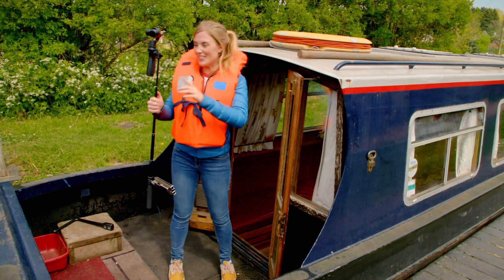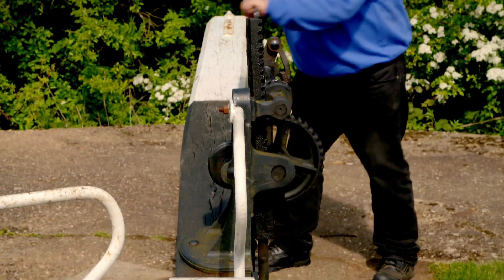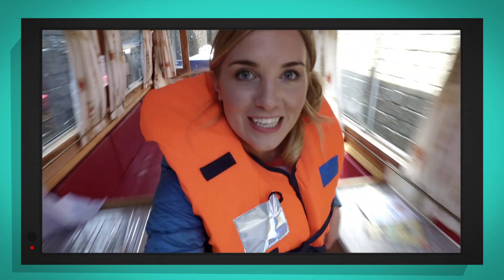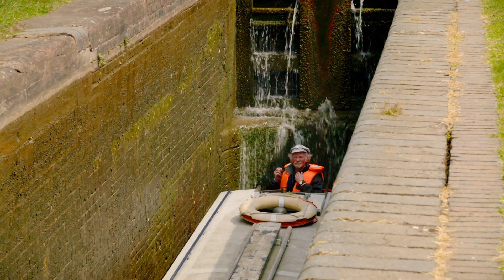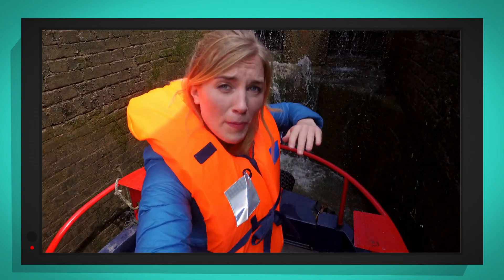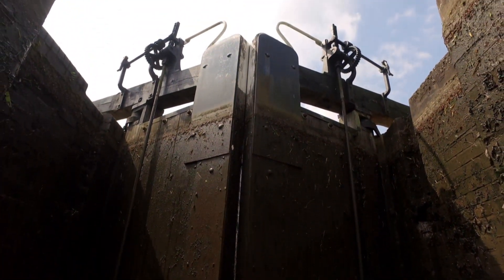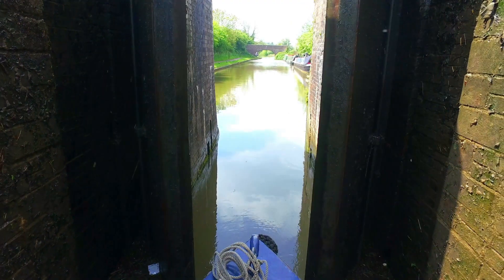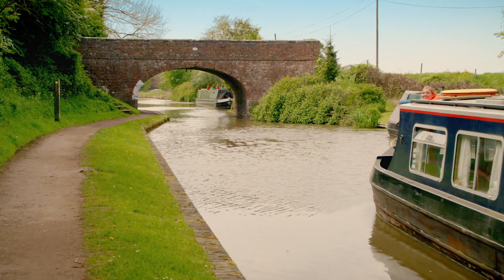CBeebies | Do You Know? | How do canal gates work?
Do you know how canal gates work?

Maddie Moate from 'Do You Know?' explains to us how canal gates function.